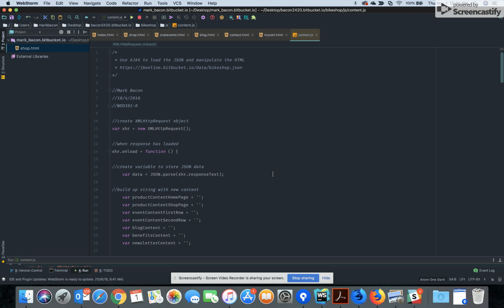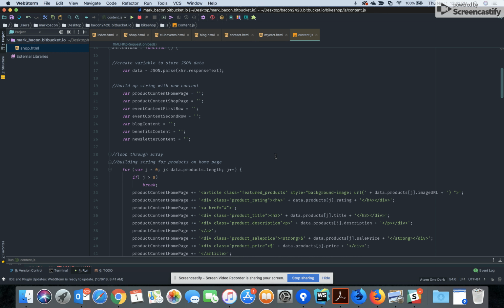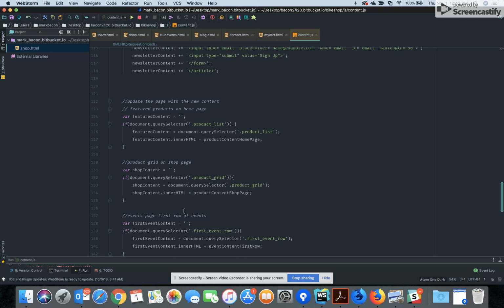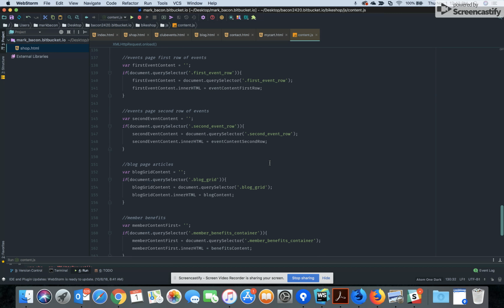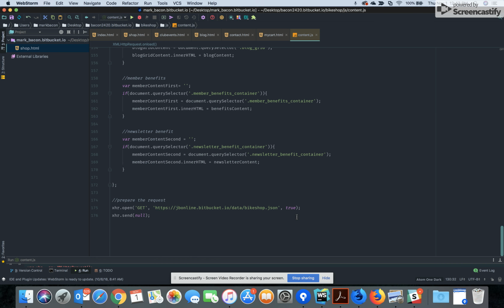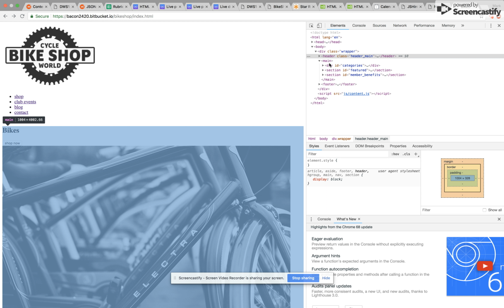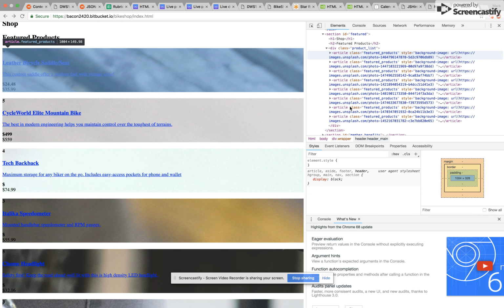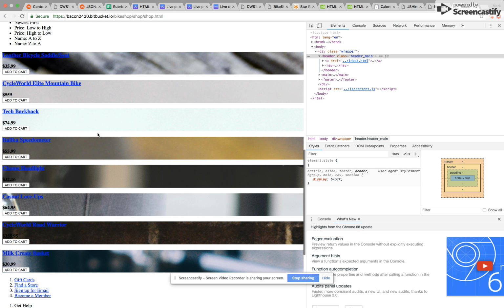JSON: project content